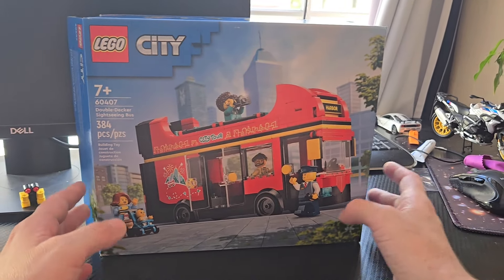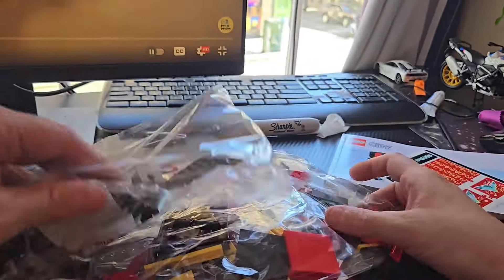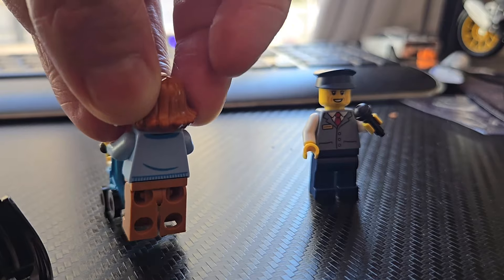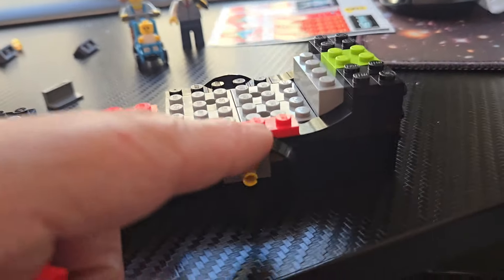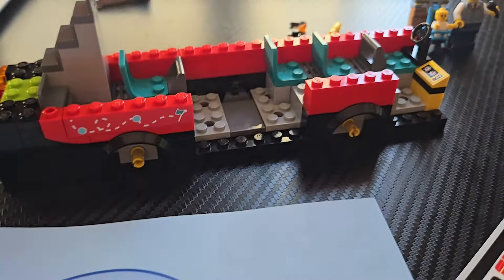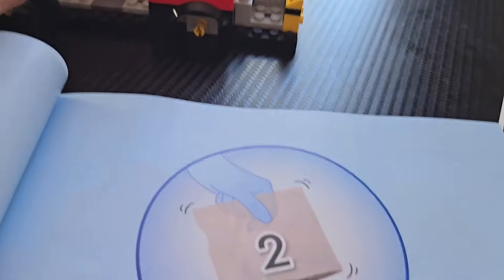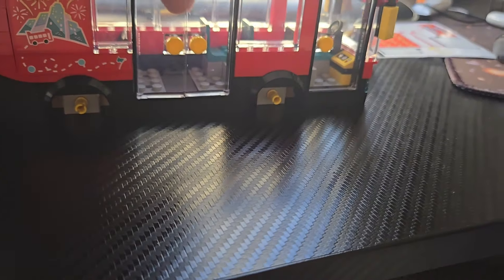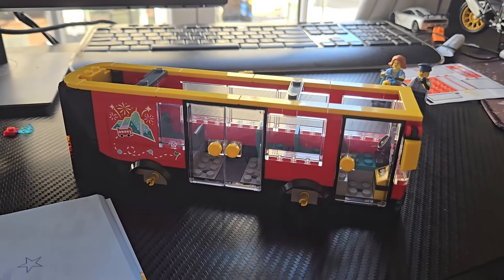Lego City 60407 Double-Decker Sightseeing Bus!